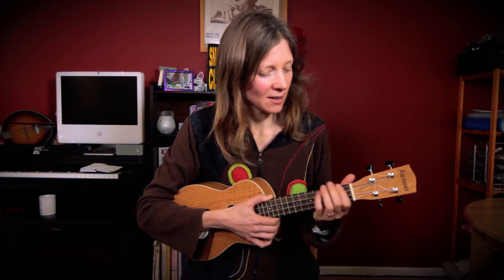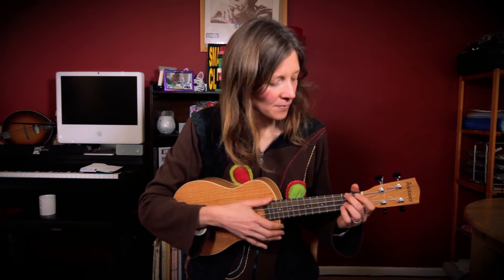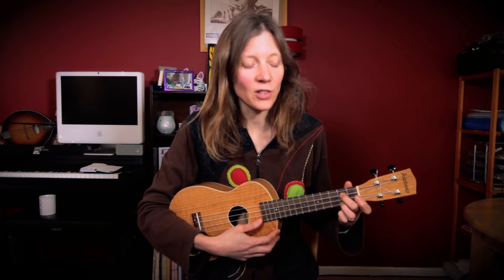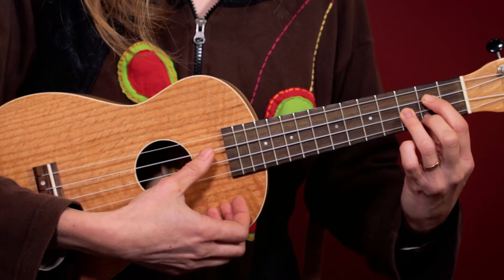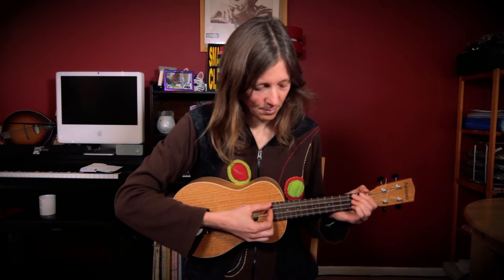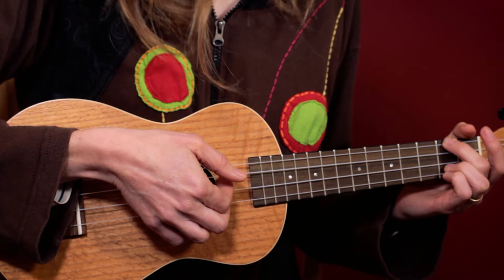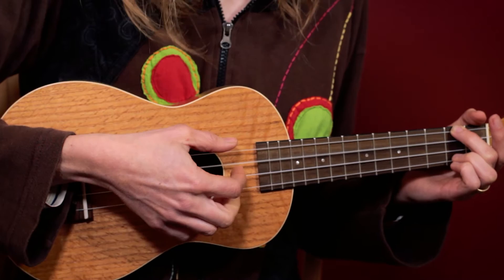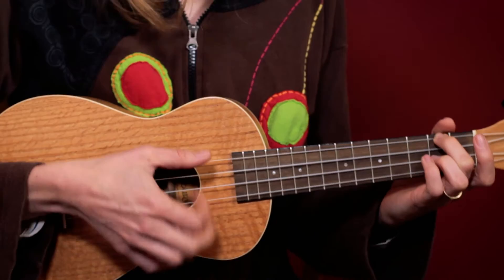'Famous Blue Raincoat' Leonard Cohen Ukulele Lesson